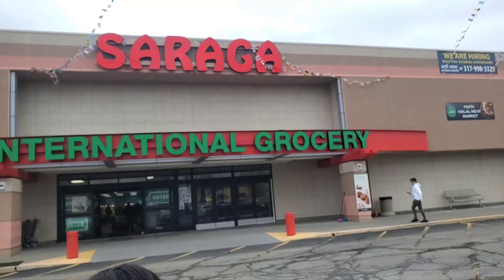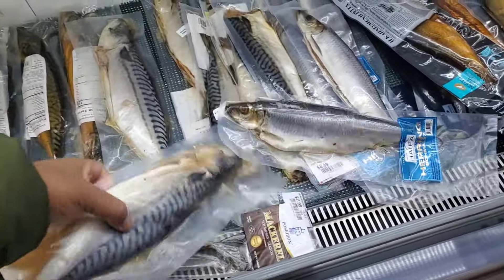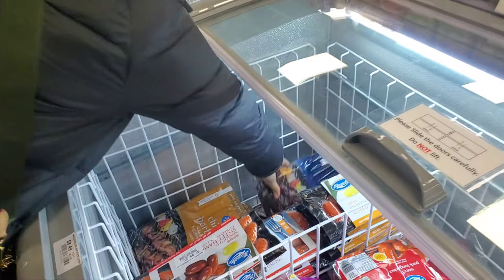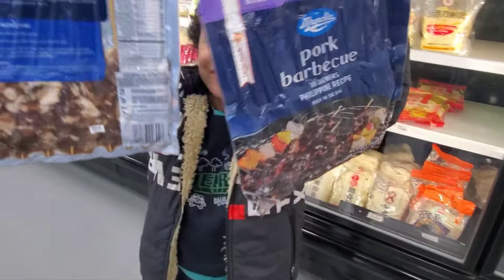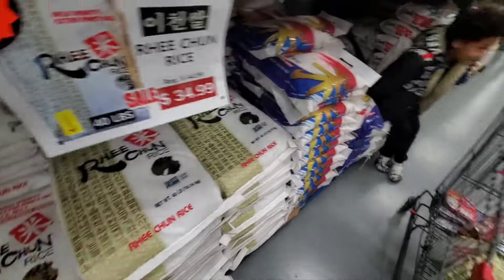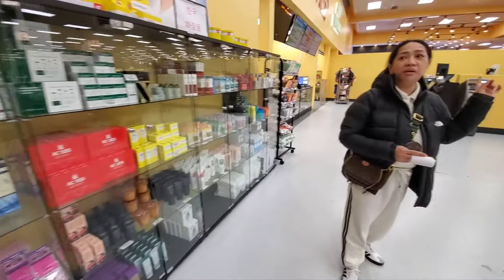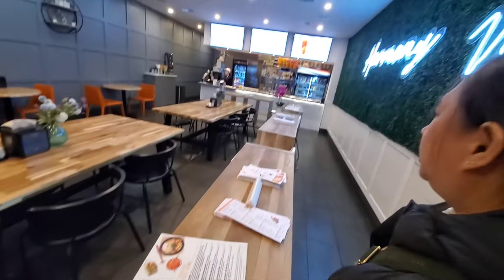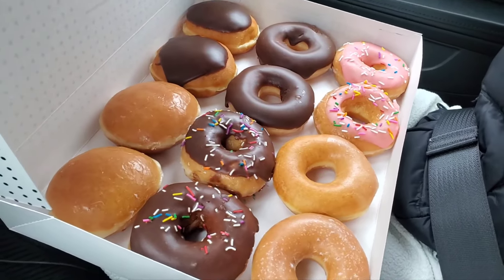TRYING TO FILIPINO FOOD IN THE U.S.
TRYING TO FILIPINO FOOD IN THE U.S. Sometimes it is difficult to find FILIPINO FOOD in the United States. But you do find Filipino food some may be frozen. This is one of the best places to shop.